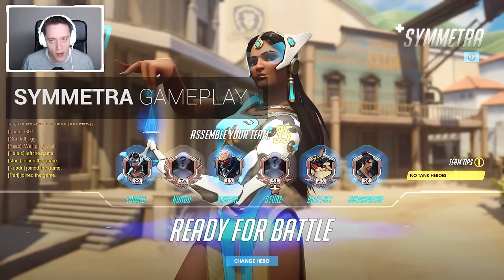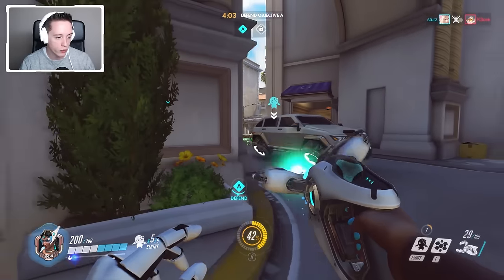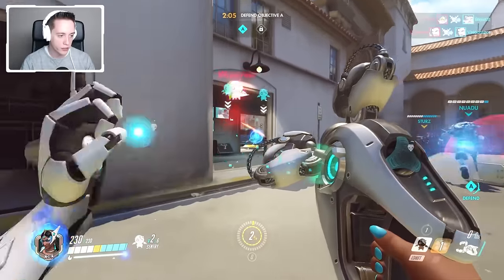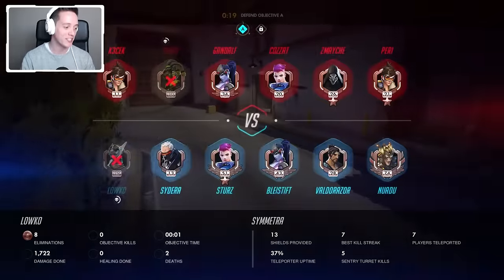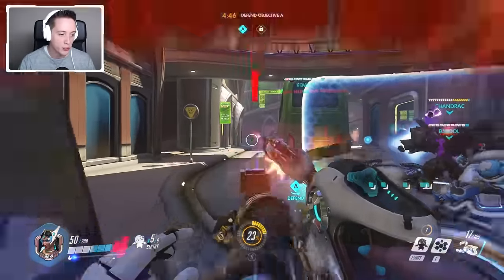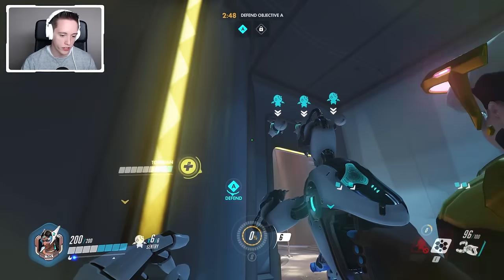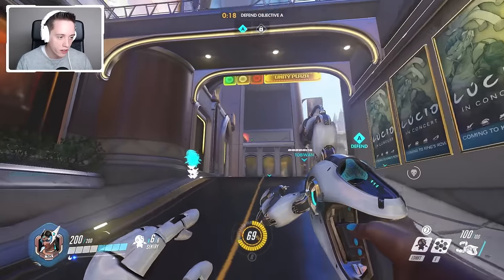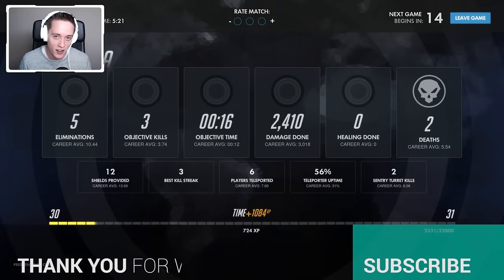Overwatch: Symmetra On Fire! (Play of the Game)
Symmetra on fire in Overwatch. In this video I play two games with the support Hero in the game. The thing I love about Symmetra is that she is a support that is not based around being a healer. She provides a little bit of shielding, but primarily can block off an entire attack path and help the team get to the objective faster with the Teleporter ultimate.

Symmetra literally bends reality. By manipulating hard-light constructs, she crafts the world as she wishes it to be, in hopes of engineering a perfect society. Though she was one of Utopaea's top architechs, the Vishkar Corporation saw far greater potential in Satya's abilities. Giving her the moniker "Symmetra".

Overwatch is a multiplayer first-person shooter that is currently in beta. It is developed by Blizzard Entertainment. The game emphasizes cooperative team play using the various Heroes that are available. Every Hero is unique and has it's own abilities.